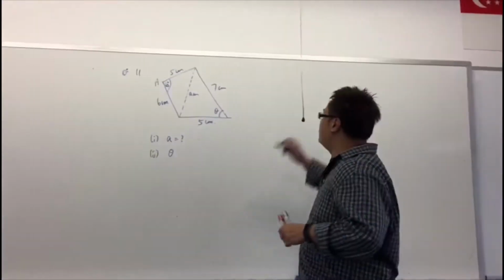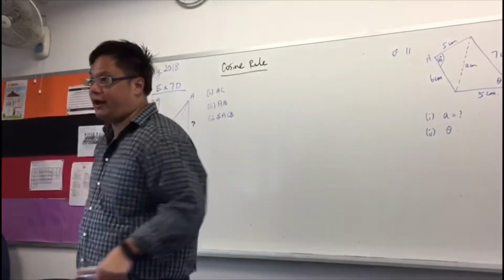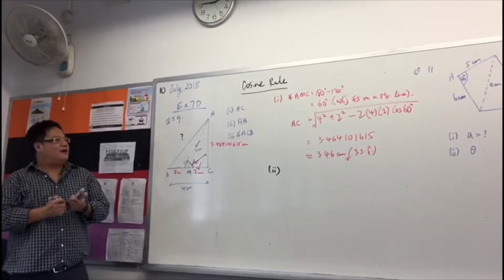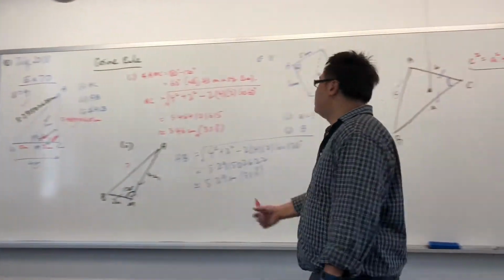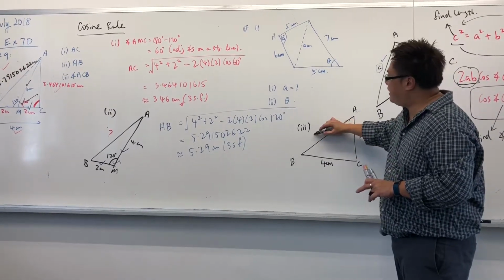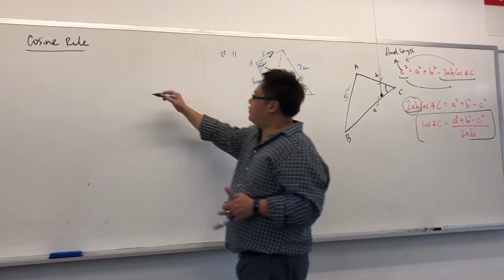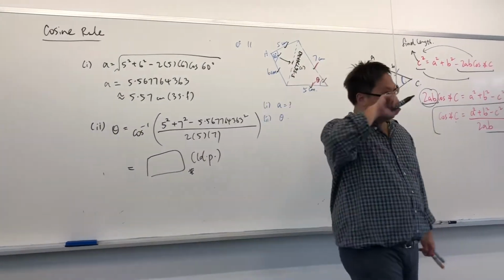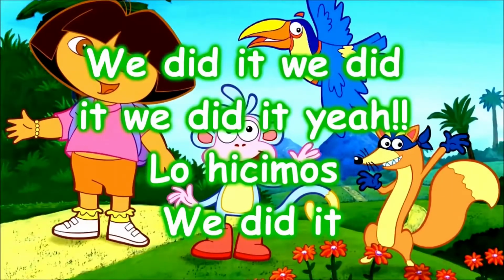Papa Pat Studio - Application of the Cosine Rule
Hope this lesson can help everyone understand a little better on the application of the cosine Rule (Trigonometry). Thank you 3MM.